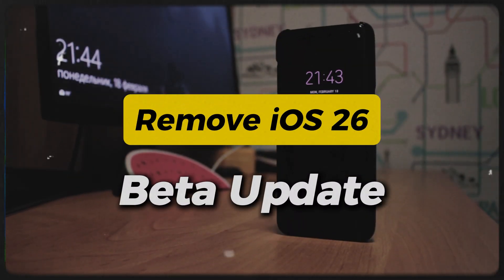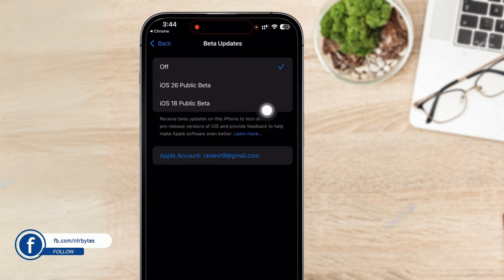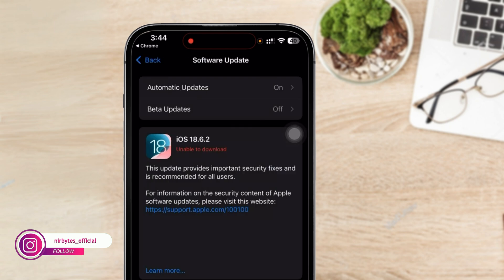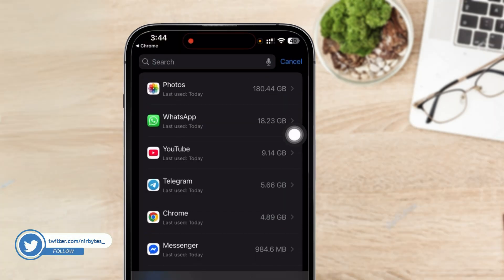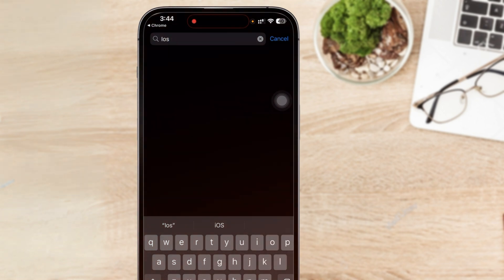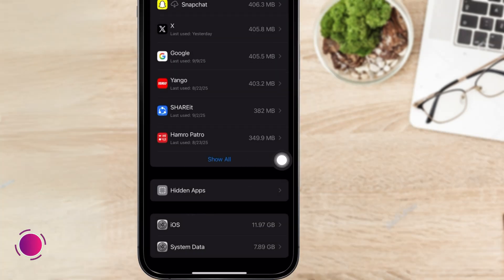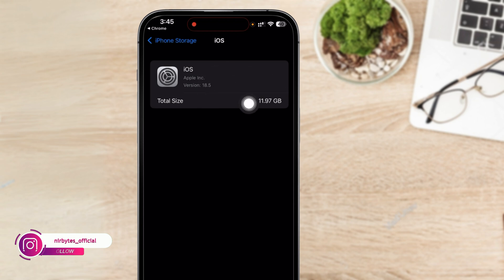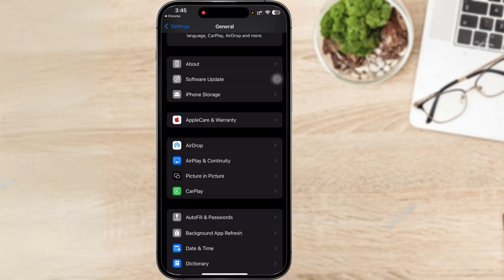How to Remove iOS 26 Beta (Full Guide) | Uninstall iOS Beta Update Easily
Want to remove iOS 26 Beta from your iPhone or iPad? 🚀 In this full step-by-step guide, I’ll show you exactly how to uninstall the iOS beta version and go back to the stable official iOS release. Whether you installed the beta profile for testing or by mistake, this tutorial makes it super easy to downgrade and remove the beta from your iOS device.

📱 In this video, you’ll learn:

How to remove iOS 26 Beta profile

How to downgrade from iOS beta to official iOS

How to restore your iPhone/iPad without losing data

The safest method to uninstall iOS beta update

⚡ Works on all iPhone & iPad models running iOS 26 Beta!

✅ Follow along carefully and you’ll be back on the official iOS version in just a few minutes.